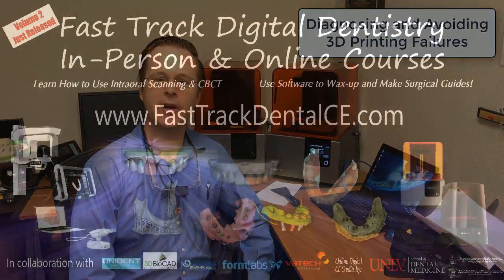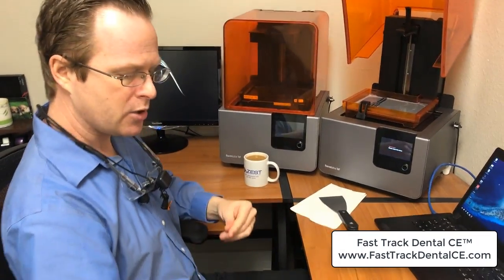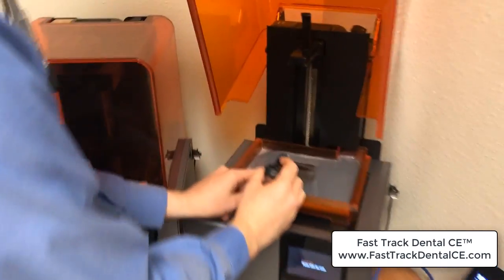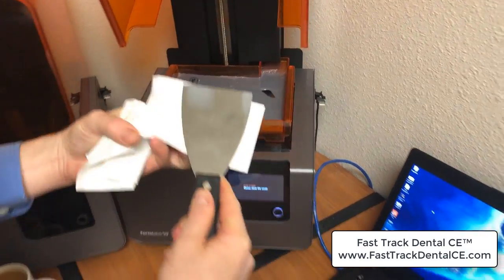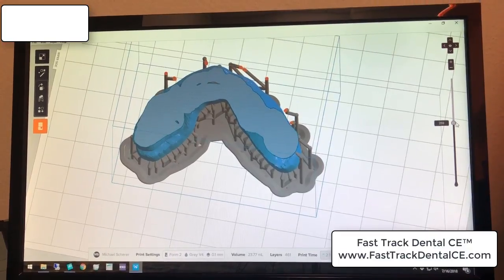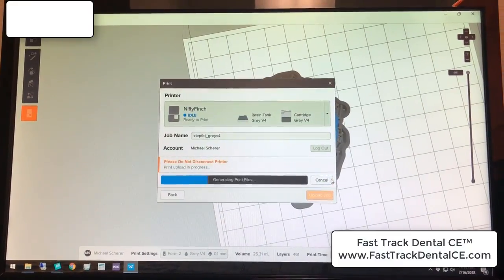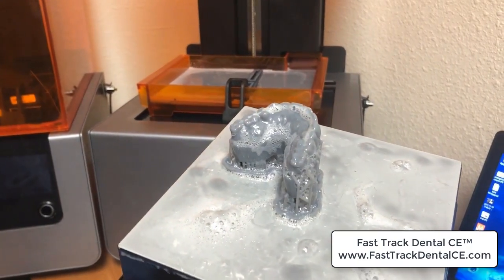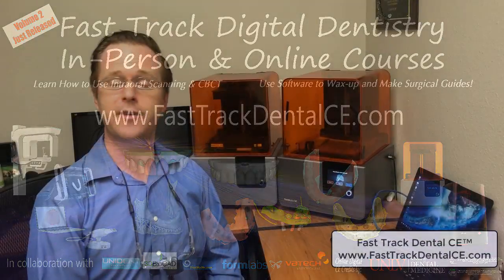Diagnosing & Avoiding 3D Printing Issues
Have you seen posts about issues with 3D printing and print failures? Are you interested in learning how to prevent printing issues with your 3D printer? Check out this video, which shows a print failure from one of my models and how I figured out how to fix it!

If you want to know about fully digital workflows incorporating intraoral scanning, free software and designing bridges like what I show in the video, check out